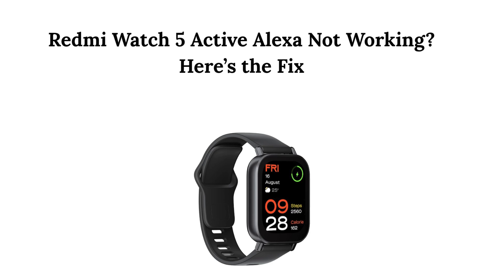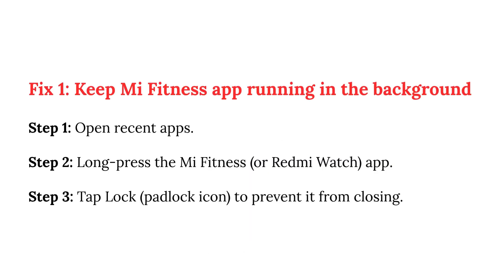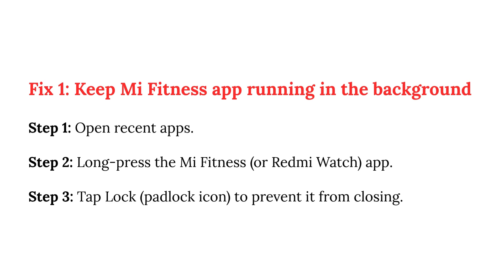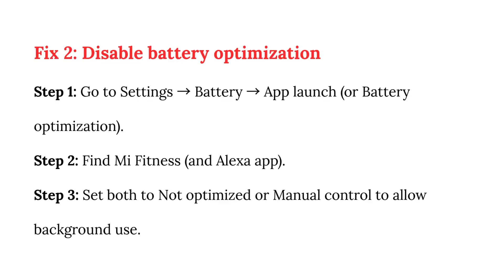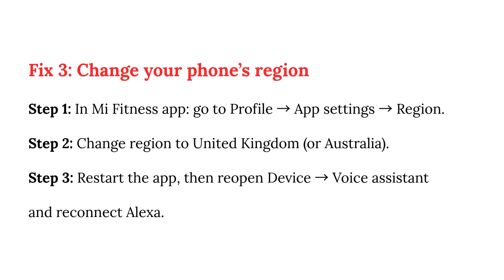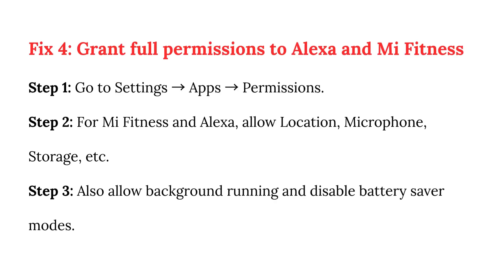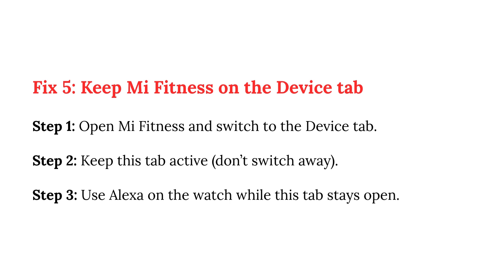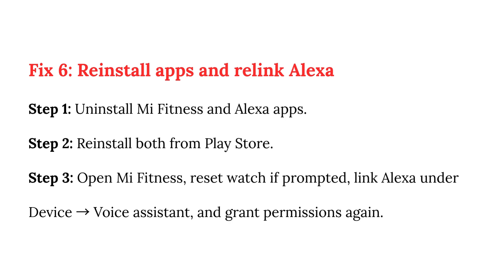Redmi Watch 5 Active Alexa Not Working? Here’s the Fix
Is Alexa not working on your Redmi Watch 5 Active? Watch this easy fix to solve the problem and get Alexa running again!

✅ Video Credits:
🎬 Creator: Auto Resolve
🛠️ Edited using: Canva Pro
🎙️ Voiceover: DesiVocal (Licensed Version)